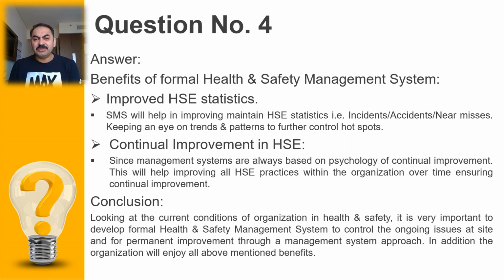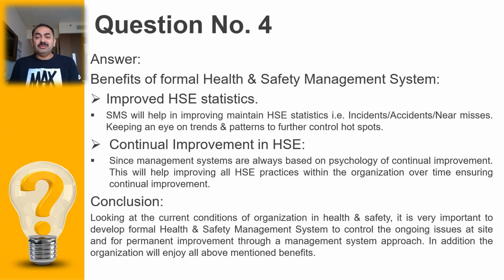NEBOSH IGC Final Exam (6th August, 2020) Solved Question 4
In this video, you will be able to understand how to connect the scenario related HSE issues to the benefits of formal Health and Safety Management System.
The benefits of formal health and management systems are many but we need to tap on only the issues highlighted in the scenarios to show examiners that how this organization will benefit from a formal management system approach to overcome the issues they are facing.